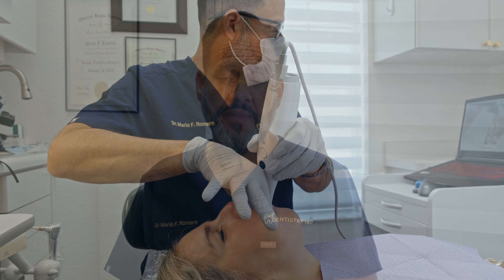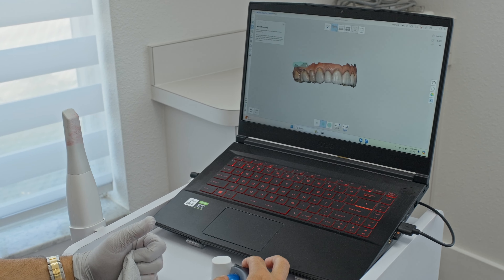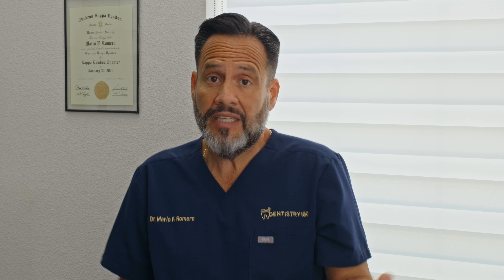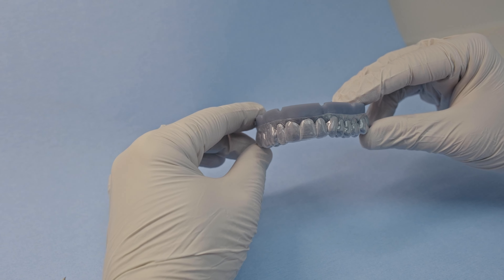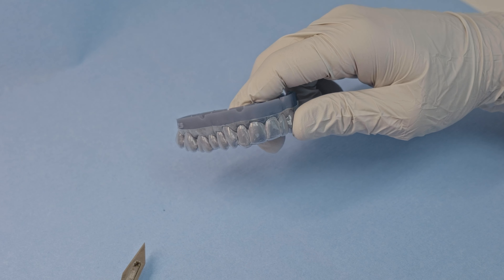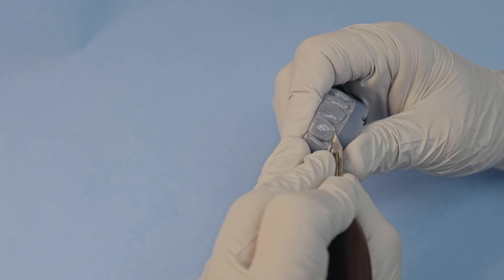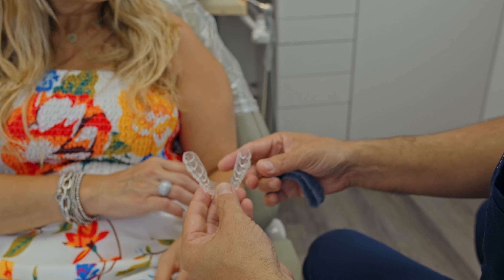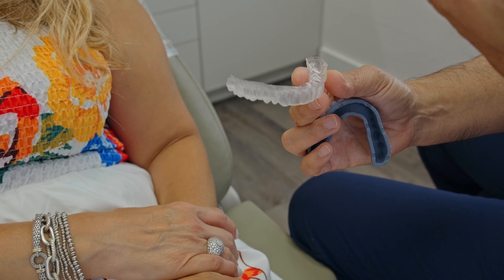Vital Bleaching, what you need to know.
Every general dental practice provides vital bleaching as an option to enhance a patient's smile due to its conservative nature and excellent clinical results it provides. in this webinar, we will share with you our insights and clinical recommendations.